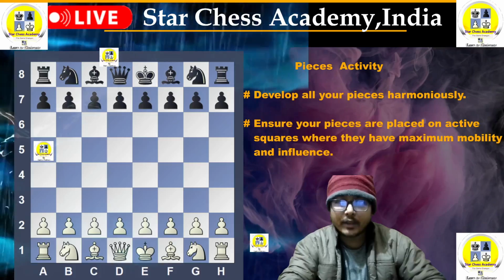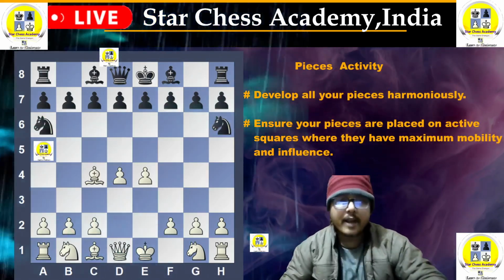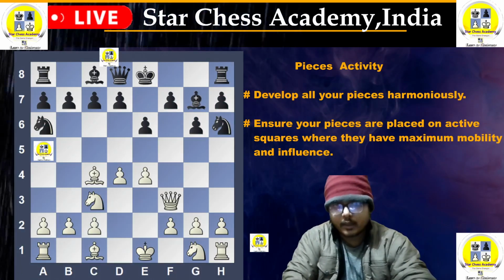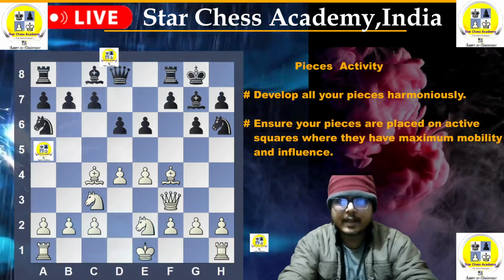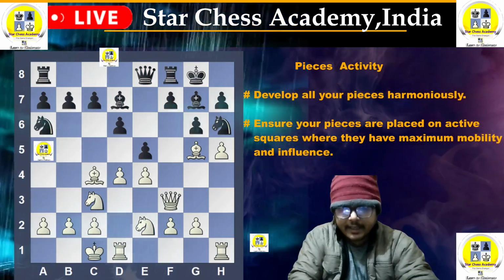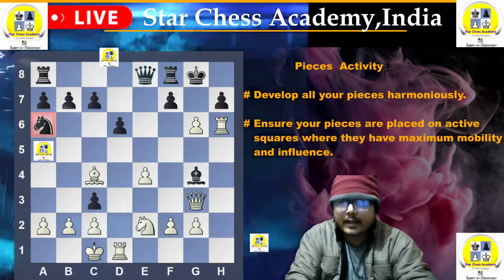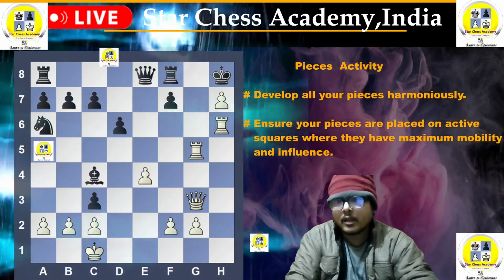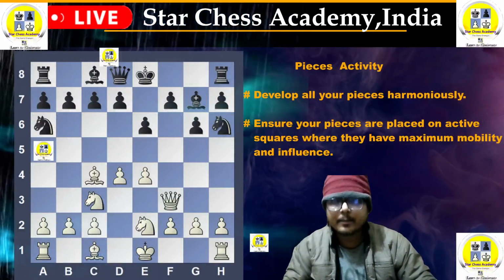Mastering Positional Chess | Good Pieces vs Bad Pieces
How to Improve Piece Activity:
Centralize your pieces to maximize their reach.
Avoid blocking your own pieces with pawns.
Exchange or reposition bad pieces to turn them into good ones.
Coordinate your pieces so they work together effectively.
By understanding the difference between good and bad pieces, you can improve your chess skills and gain an edge over your opponents.

"Star Chess Academy" is a YouTube channel dedicated to bringing you the best chess content on the internet. The channel is focused on teaching beginners the basics of chess and helping experienced players take their skills to the next level. Our expert instructors provide step-by-step guidance on opening strategies, tactics, and endgame techniques, as well as analysis of famous chess games.